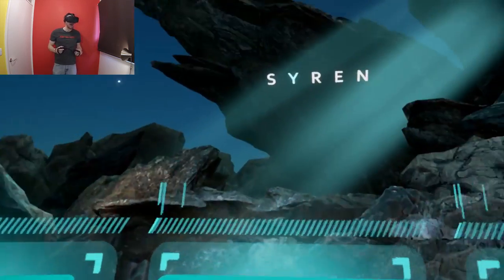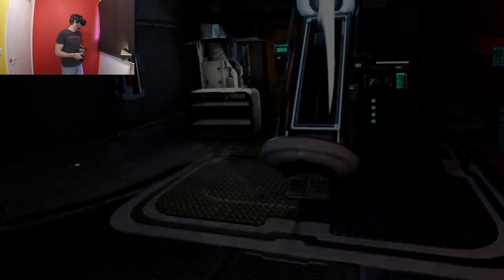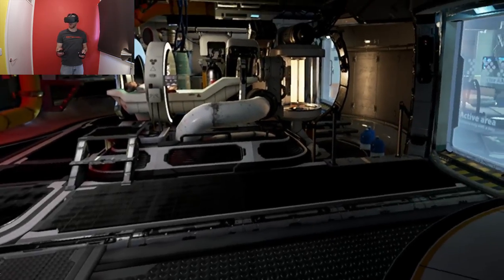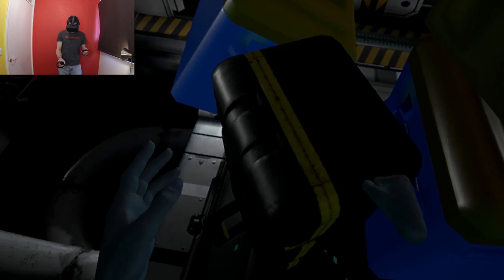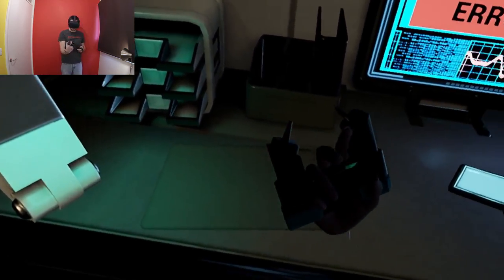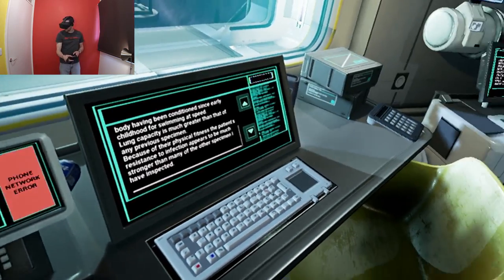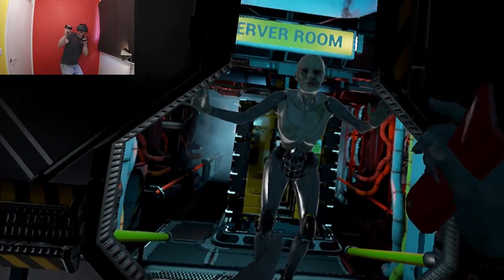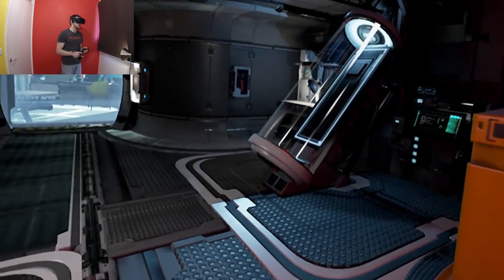Syren VR Horror Game (Sh%t Myself)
This is terrifying, I underestimated this game yet again. See me sh%t a brick on the oculus touch horror adventure game. Its funny to see my reactions as I play through this game its also a great one to watch as a walkthrough if you get stuck.
Survive and escape a sinister underwater research facility where dark experiments have led to horrifying results.

SYREN is a VR survival horror game.

A scientist obsessed with eugenics builds an underwater research facility above an ancient lost city, in which he conducts horrific experiments in an attempt to recreate the lost species of ‘Syrens’ – the legendary inhabitants of the civilisation, that once existed in the ruins below.

You awaken into chaos. The lab in ruins; creaking under the immense pressure of the sea.

With the station reactor about to go critical, you have limited time to navigate out of the lab and evacuate the facility. With death everywhere, you soon learn that you are not alone. Some of the experiments have gotten loose.

In this stealth and survival game, you must solve puzzles to progress through a series of room scale scenes and always remain alert for the deadly Syrens who are hiding in the shadows.